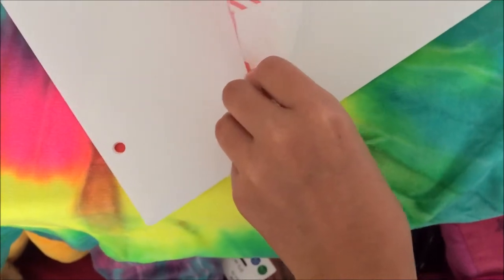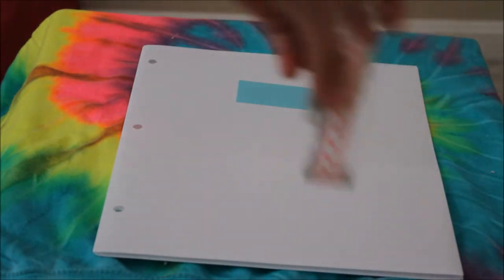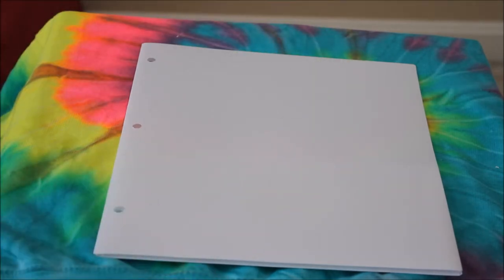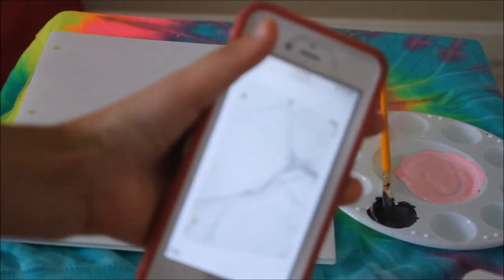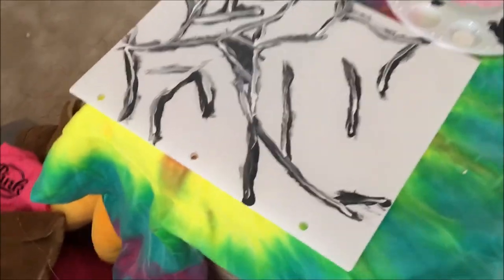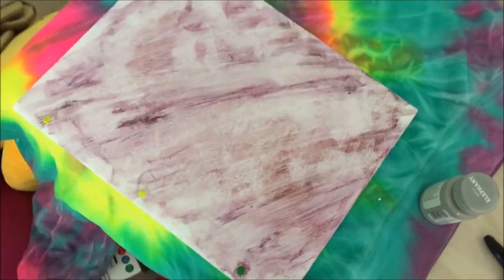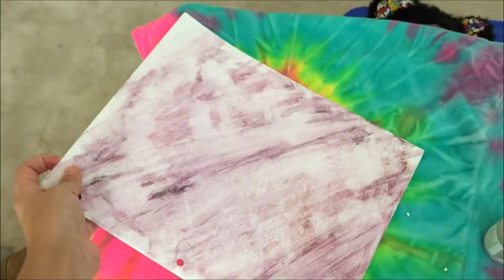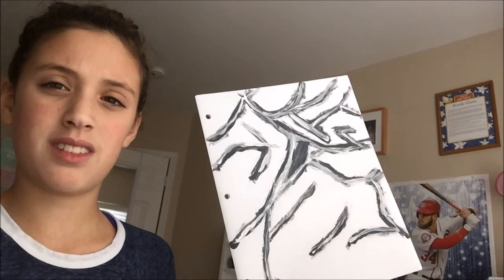5 DIY Folders for School ||2017|| Brooke Elaine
I hope you enjoyed this video! Sorry this is really late (well kinda but it is morning so kinda early) but this video just took forever!!! But I WILL UPLOAD TOMORROW so look out for that!!!

If you see this comment

-Bio-
Age: 12
Grade:8th
Camera: Canon EOS 7d
Editor: Windows Movie Maker

-Do you want to collab with me?-
2. You must have a google hangouts
3. You must have 2+ videos on your channel
4. Comment your goggle hangouts